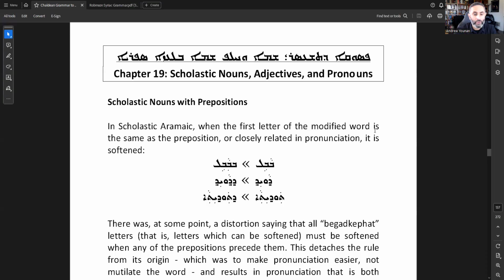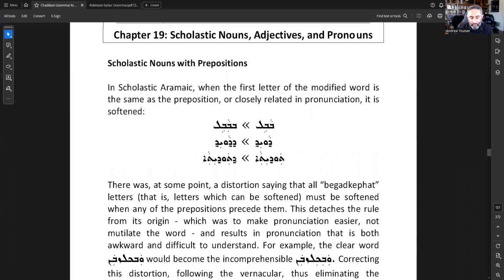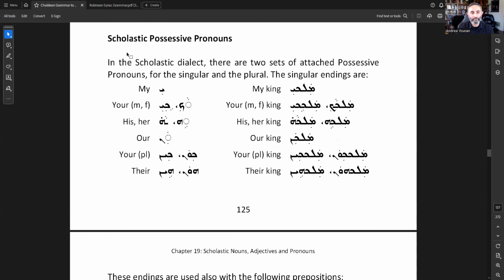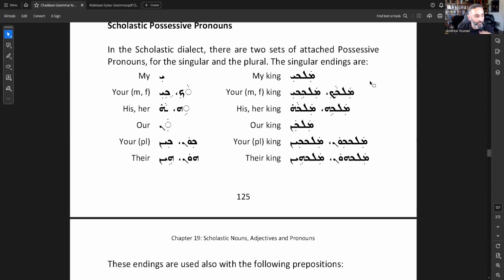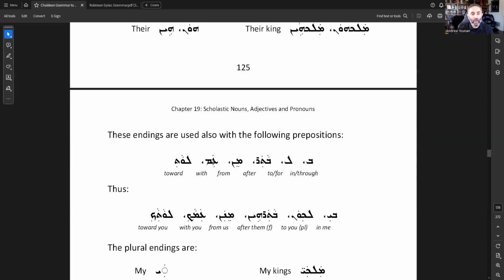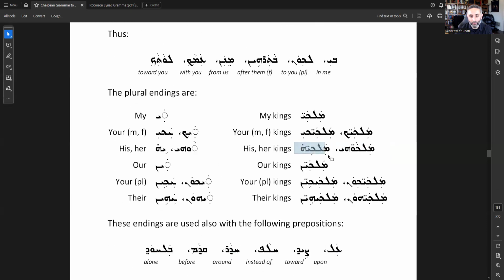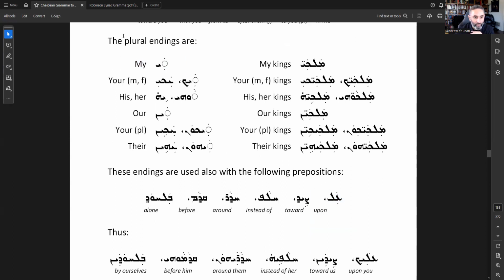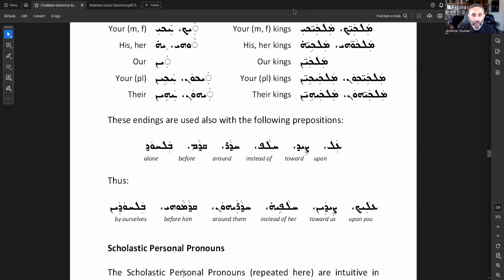Syriac 01 Possessive Pronouns